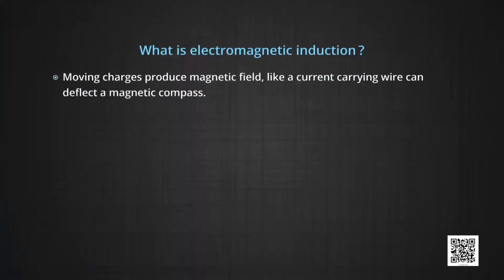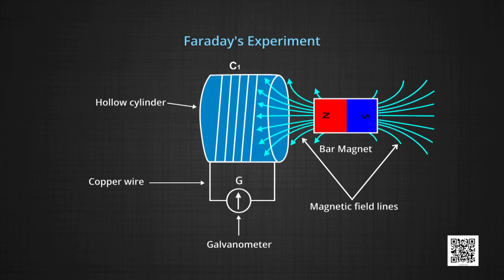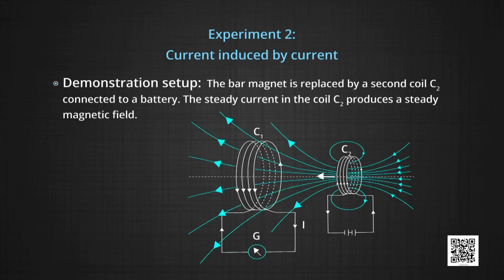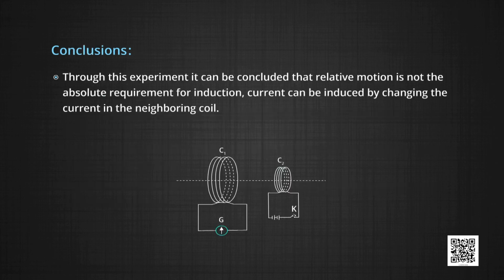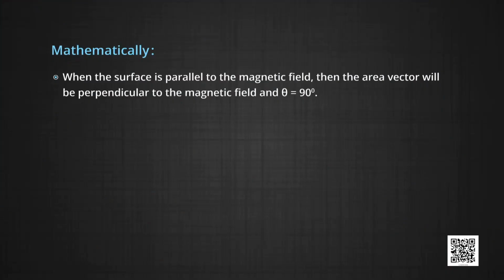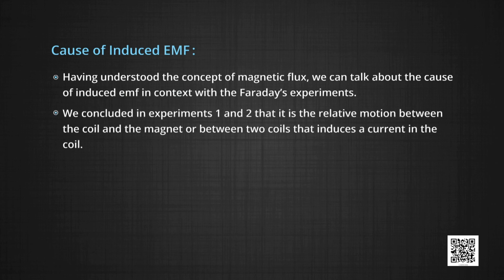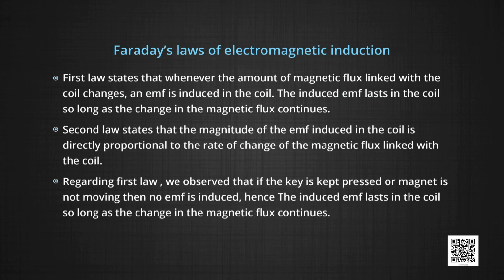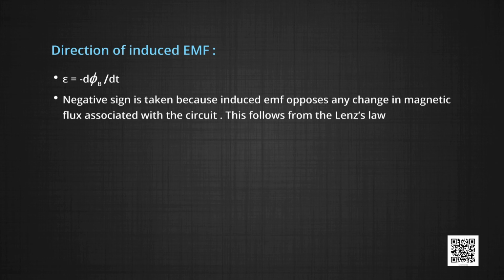Class 12 Physics Chapter 6 Electromagnetic Induction, Part 1